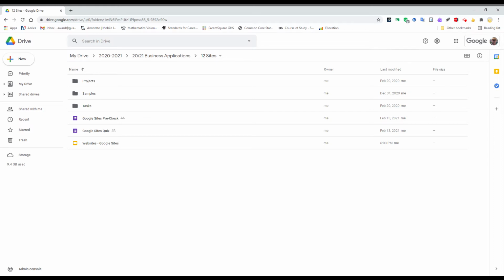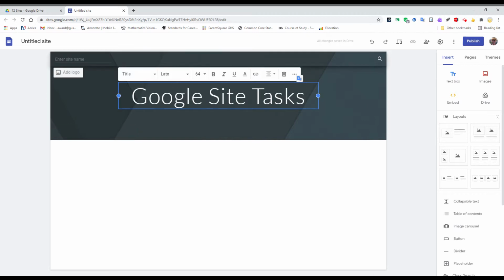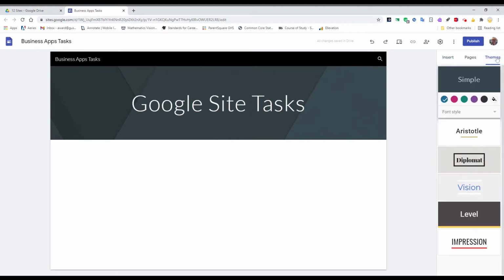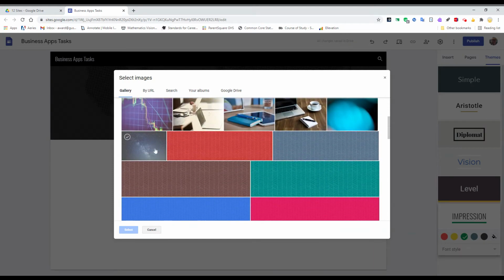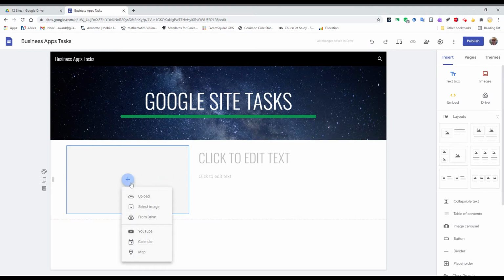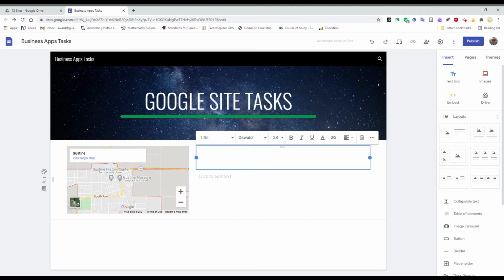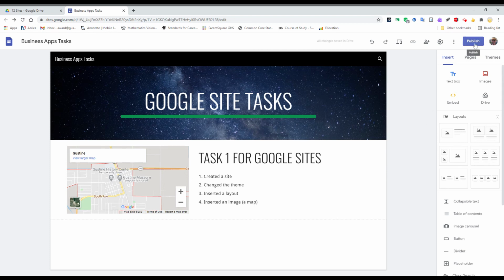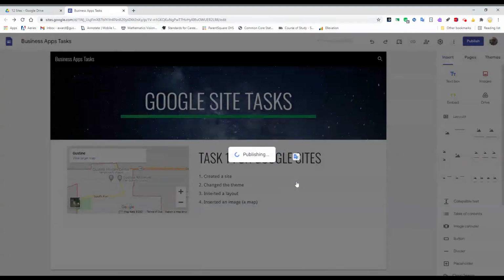Google Sites: Creating a New Google Site